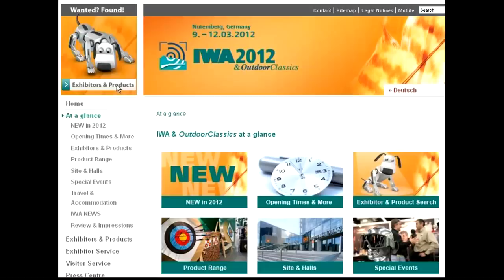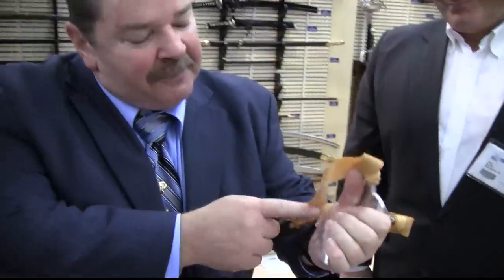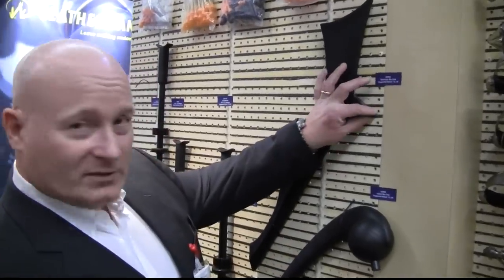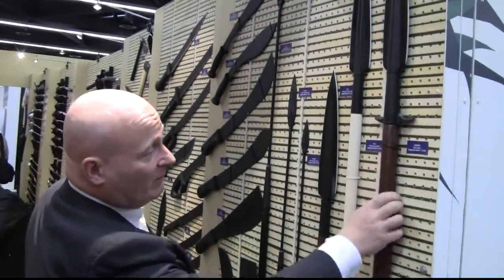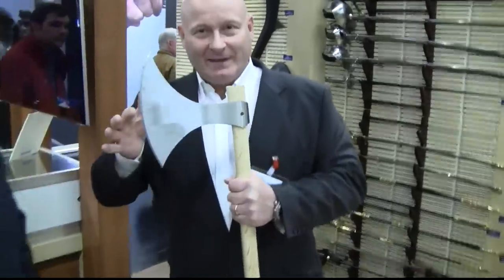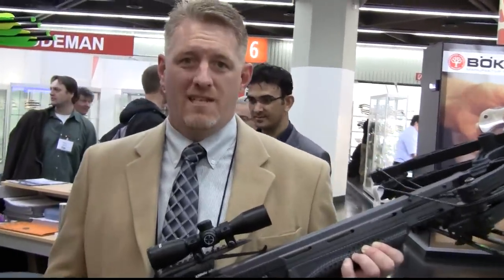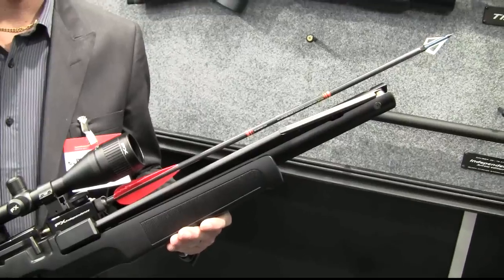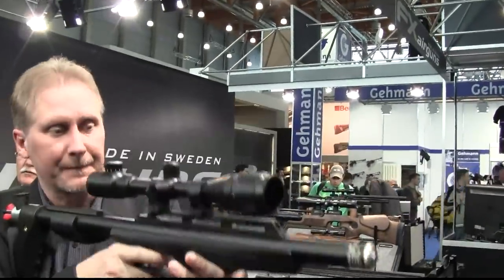Jörg Sprave meets Cold Steel (IWA 2012 show report)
The IWA is probably Europe's most important annual weapons show. No hobbyists are allowed, except with a personal invitation by one of the exhibitors.

Cold Steel was kind enough to invite The Slingshot Channel to the show! Meet Lynn Thompson, founder and president of Cold Steel, see him receiving his Jörg Sprave Hammerhead slingshot in cast aluminum. Lynn then gives a personal demonstration of his fighting skills with two huge Bowie knifes.

All of the Zombie killing Cold Steel products are checked out at the booth.

Then, Jörg Sprave walks the showfloor, looking for other cool stuff. Large knifes, awesome crossbows and even a brand new arrow shooting air rifle from Sweden are presented in this slightly off topic video.